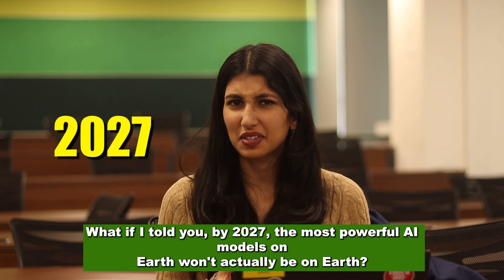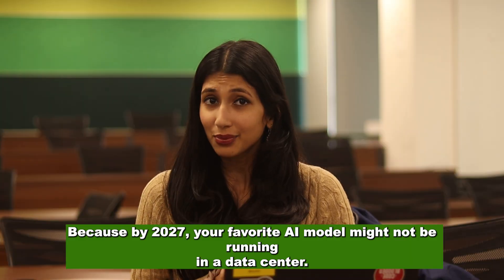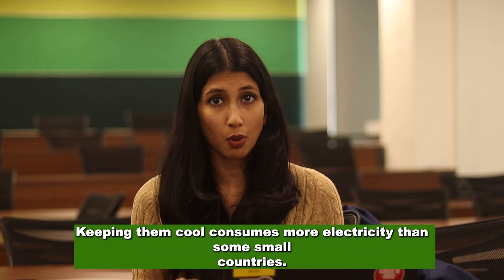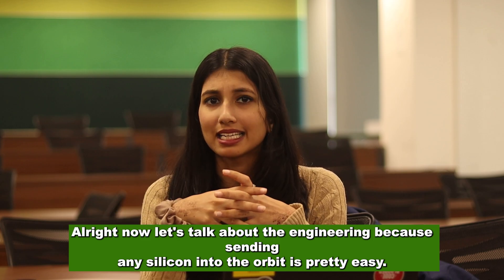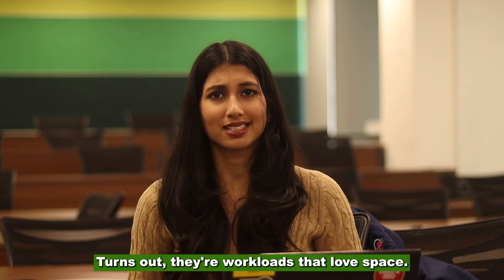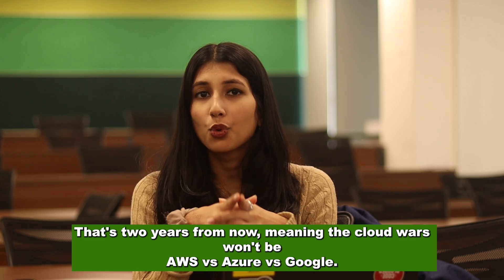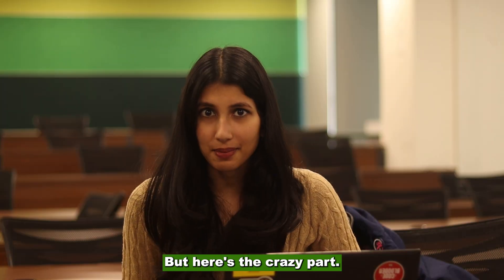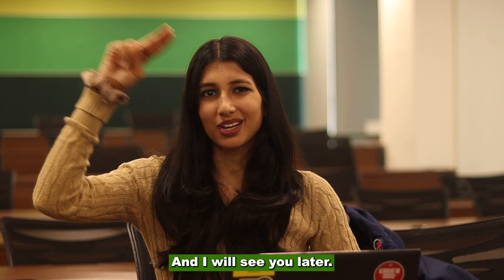AI Chips in Space by 2027? ! Google’s Crazy Plan Explained!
Can Google really put AI chips in space by 2027? In this video, we break down Google’s bold Project Suncatcher plan to launch solar-powered satellites carrying TPU AI chips into orbit, turning them into tiny space data centers designed to run machine learning workloads off Earth. You’ll understand why Google wants to move AI compute to space (energy crisis, sustainability, and cooling limits), how these AI chips will survive radiation and extreme temperatures, and what this means for the future of cloud, LLMs, and the global AI race. We also discuss the 2027 prototype launch, the partnership with satellite companies, and whether space-based AI could actually become normal by the 2030s or remain a moonshot dream.

Get 1:1 Mentorship, Career Counselling, Mock Interviews, Mentorship from MAANG Professionals only with GfG Connect- Book your Session with an Expert Today

Timestamps:
00:00 Don't Skip
00:53 Why Space?
01:31 GOOGLE’S PLAN
02:07 THE TECHNOLOGY
02:52 WHAT AI TASKS WILL RUN IN SPACE?
03:32 THE 2027 TIMELINE
3:48  THE COMPETITION
04:08 RISKS & QUESTIONS
04:28  THE FUTURE